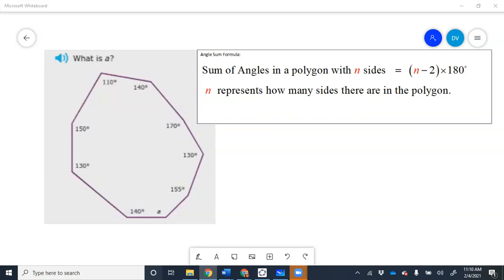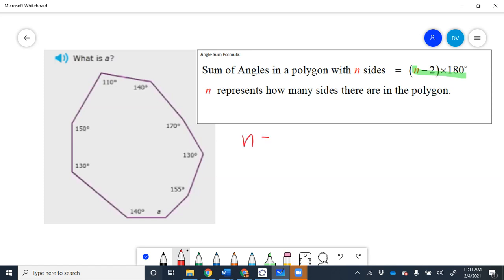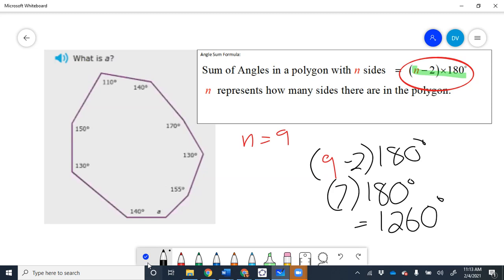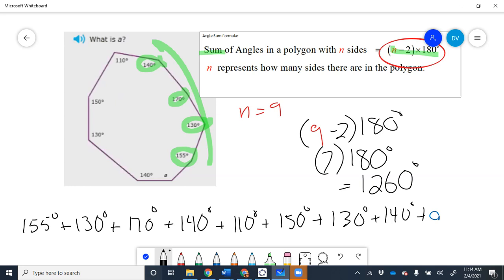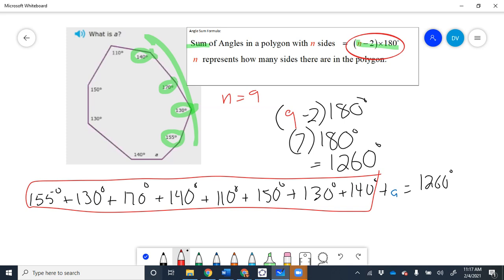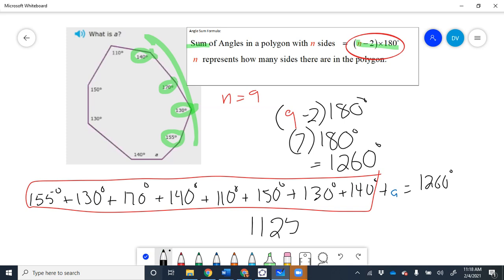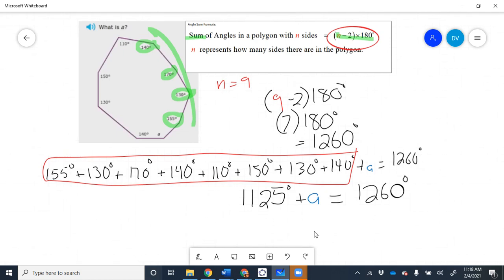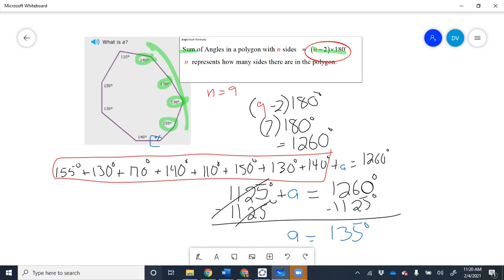Polygon Sum (P5) Ex. 2 Feb 4